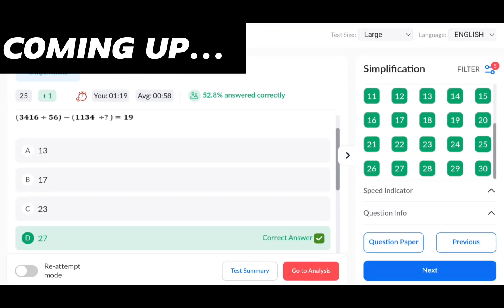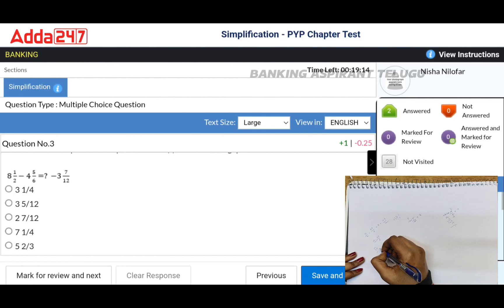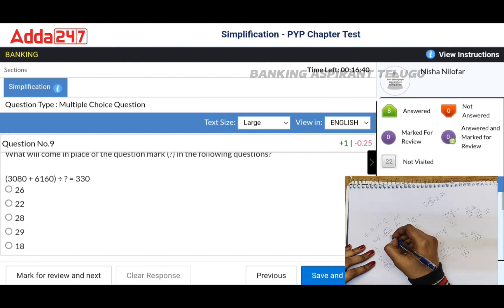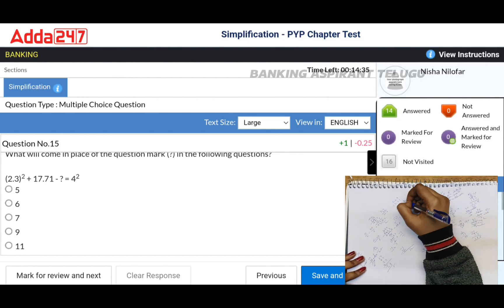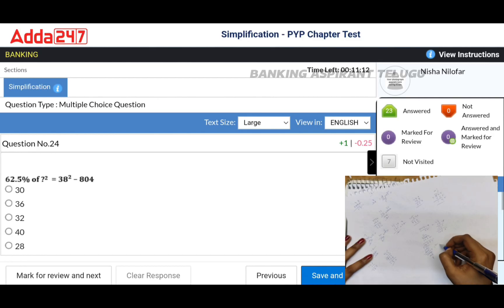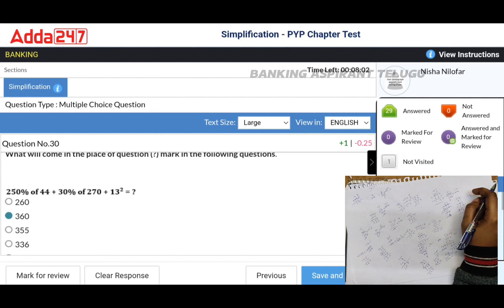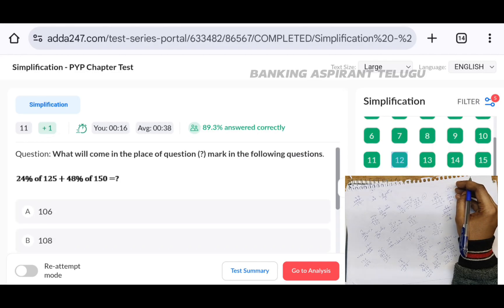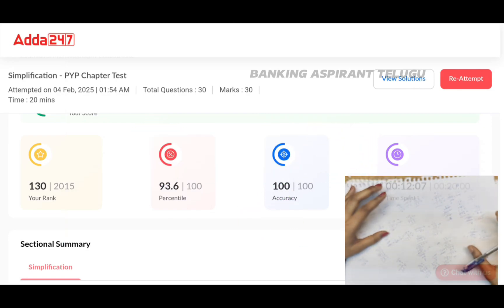Sbi clerk prelims Simplification problems 😊speed✅️accuracy 💯sbiclerkprelims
Sbi clerk prelims Simplification problems